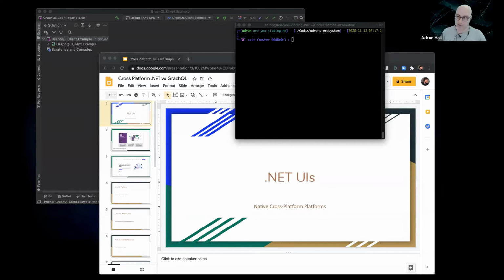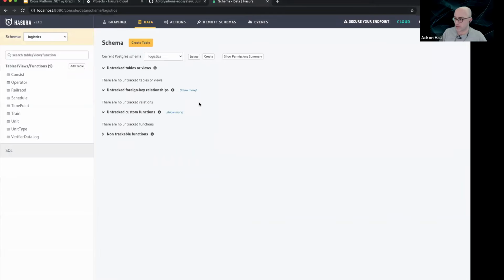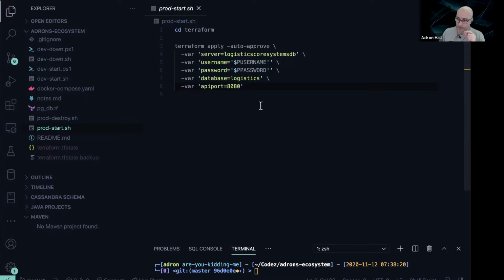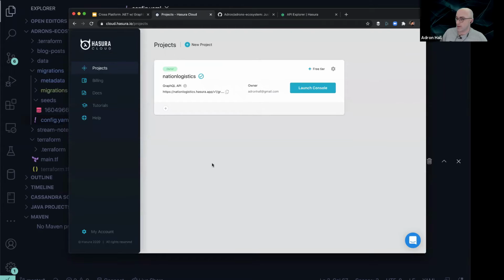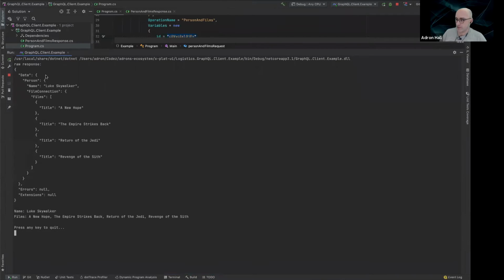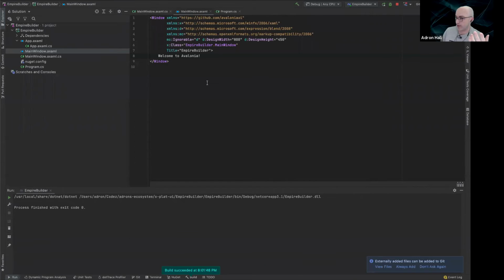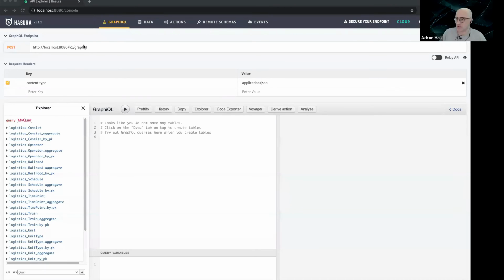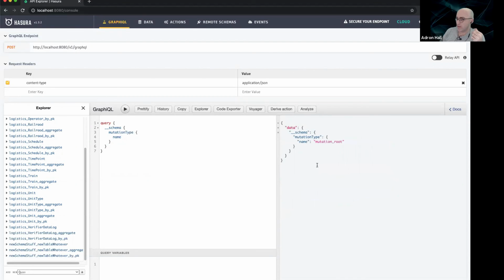"C# 10 Second Quarter Mile!" at the South Sound Developers User Group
This is the talk I gave at the South Sound Developers User Group on November 12th 2020.

From zero to fully functional API with example client calls. How to get started with GraphQL and .NET Core.

In this presentation I'll show you several key technologies:
1. Terraform & Docker for development & production environments.
2. Hasura & Postgres setup, data modeling, and API deployment.
3. A few C# examples of GraphQL calls from client code to the API.

All this and you'll be ready to spin up GraphQL for any access layer for whichever task and project you've got in queue!